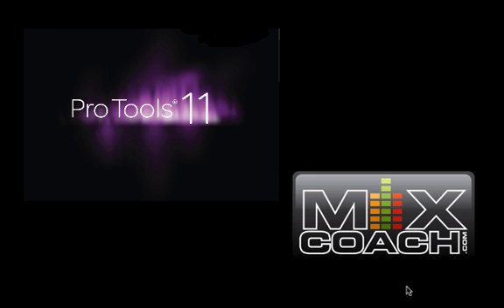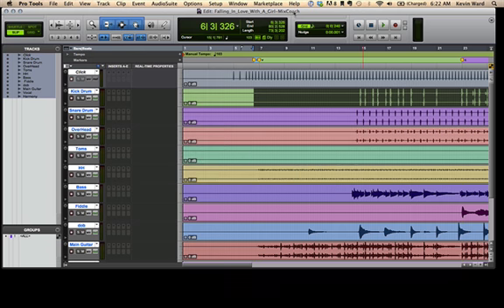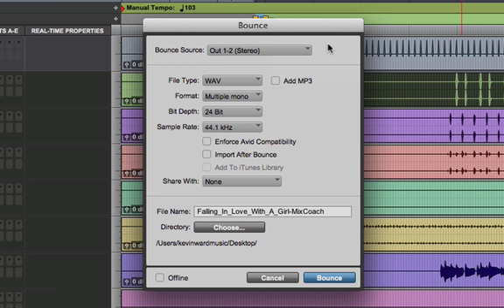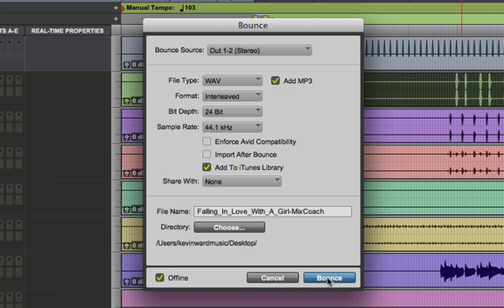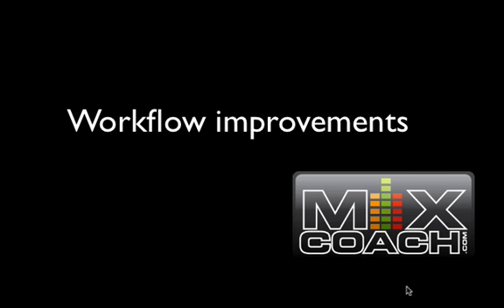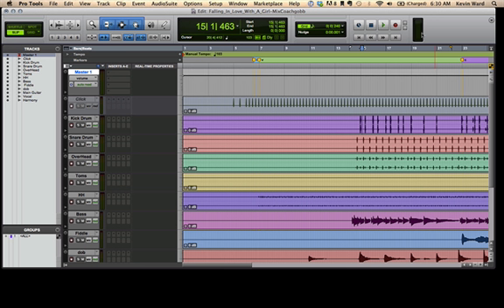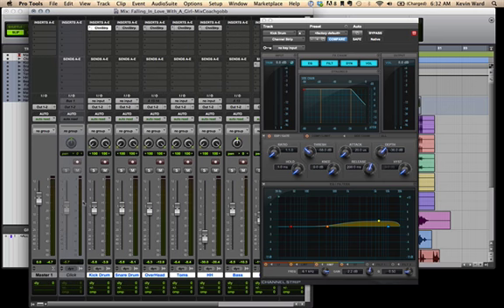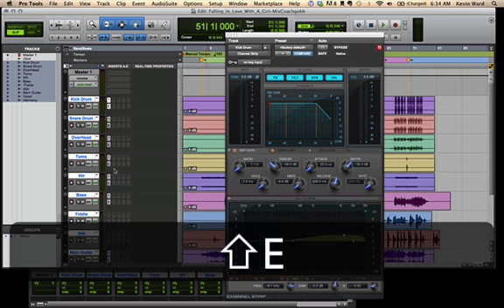Pro Tools 11 Walkthrough from MixCoach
Pro Tools 11 officially launched at GearFest 2013 yesterday.  Jon and Matt from MixCoach were there giving me the play by play.

this video will show you some of the significant changes that Avid had integrated with this new version of Pro Tools